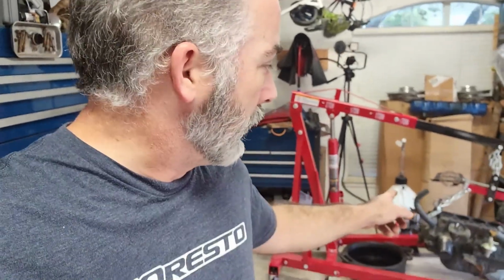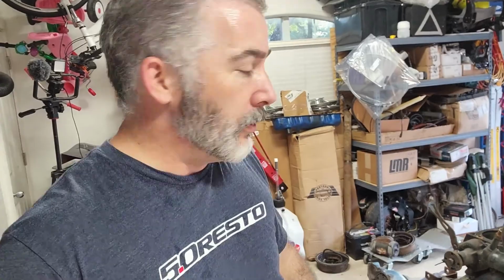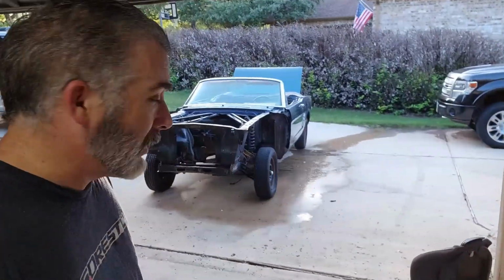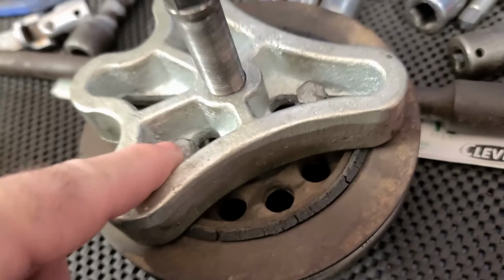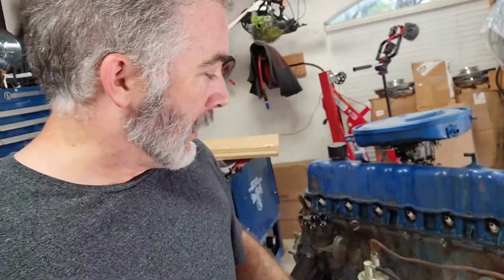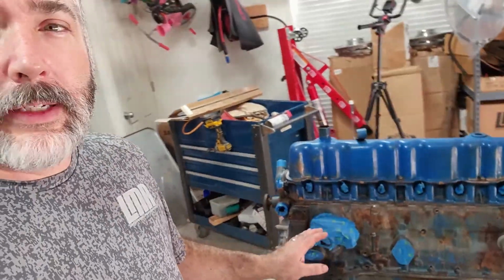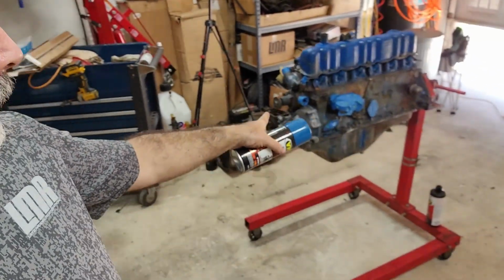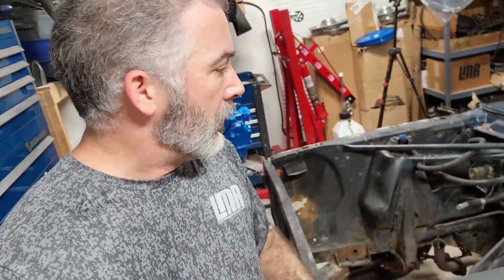1966 Mustang Engine Inspection And Clean Up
1966 Mustang Engine Inspection and Clean Up - This week we get the engine out of the 66 Mustang cleaned up and looking great!  Quick inspection reveals great news!

Rust Reformer
VHT Roll Bar & Chassis Paint
Gunk Engine Cleaner
VHT Old Ford Blue

Gasket Set